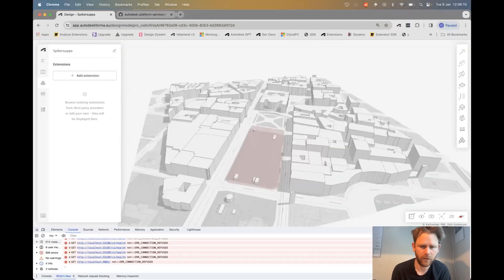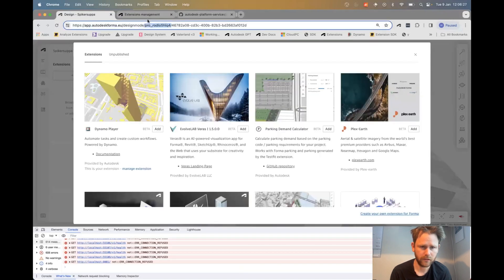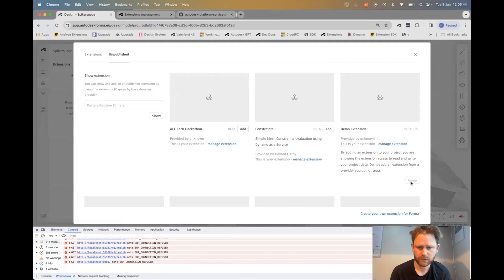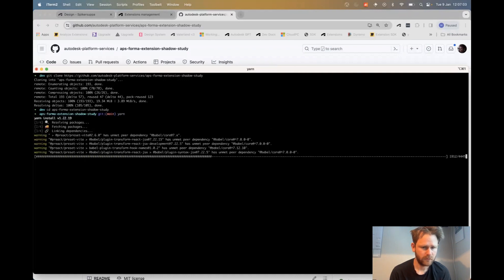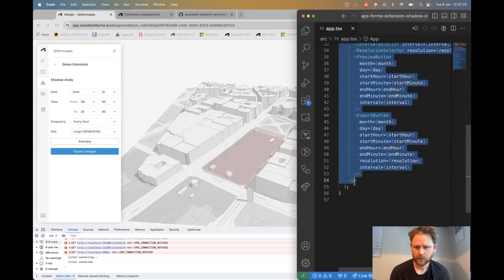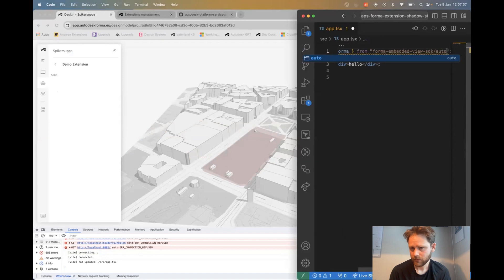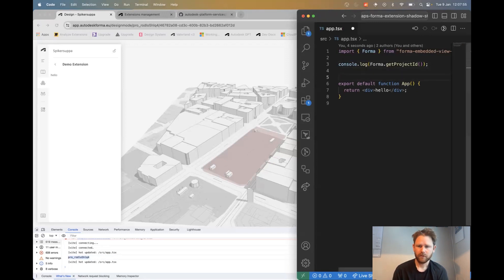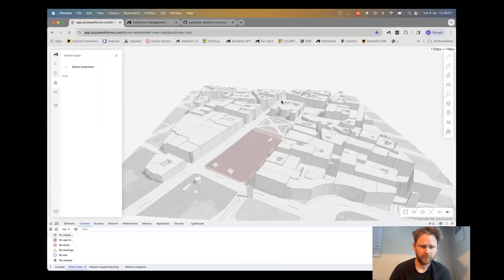Autodesk Forma extension in 2 minutes